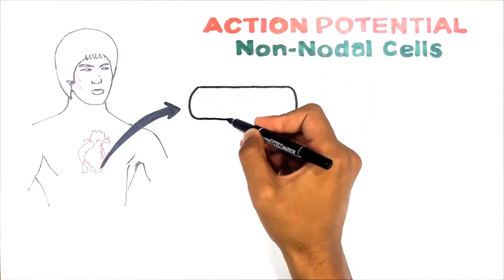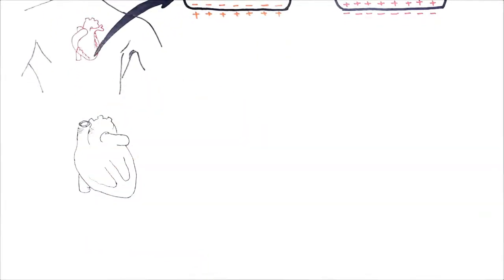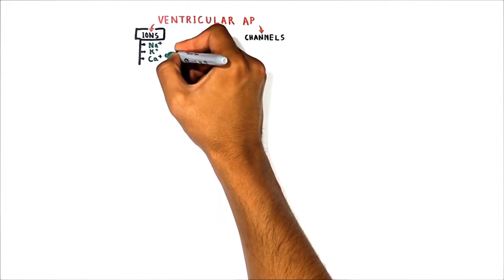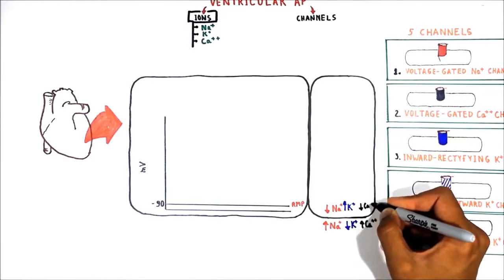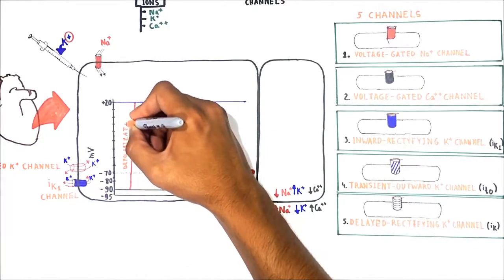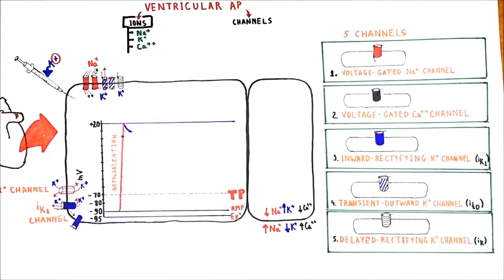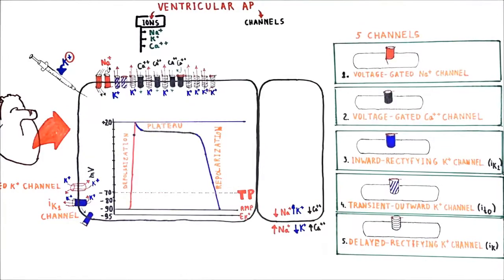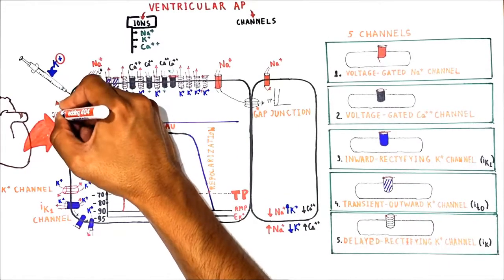Action Potentials (Non nodal Cell)